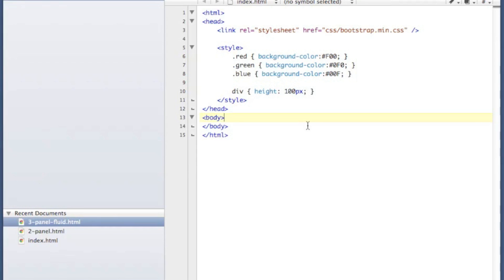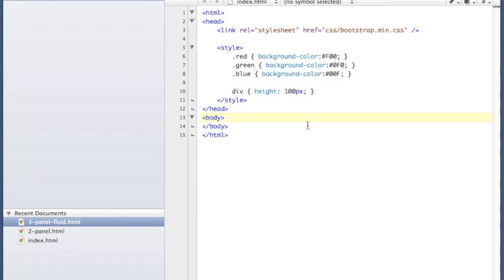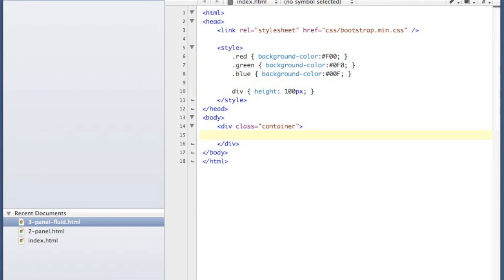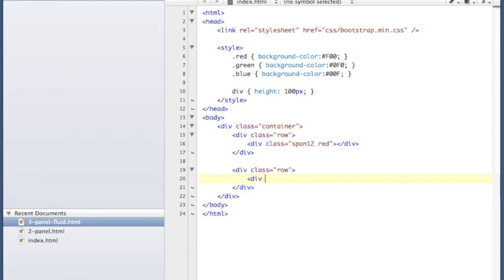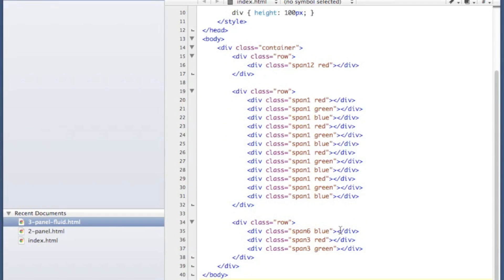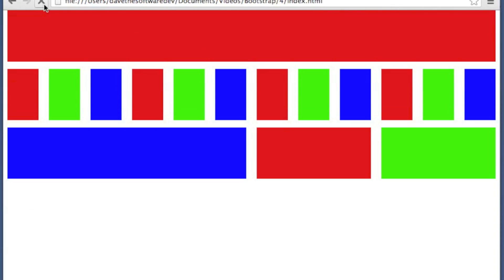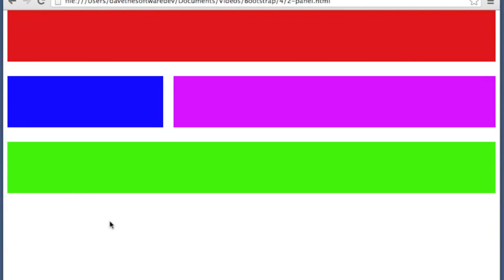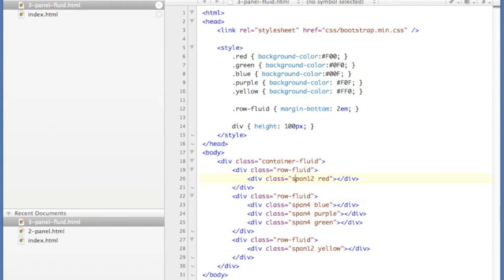Twitter Bootstrap 2.3.2 Tutorial 3 - Grid Layouts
Update! As of July 28, 2013, this video is out of date for Bootstrap 3! It's for version 2.3.2. I am working on a new set of videos for Bootstrap 3.

Grids layout columns in your website, which is a very common problem. Bootstrap includes an elegant grid system which allows you to easily creates sidebars, headers, and footers.